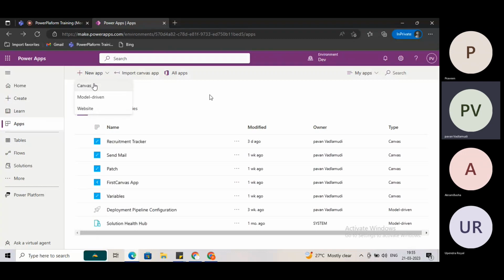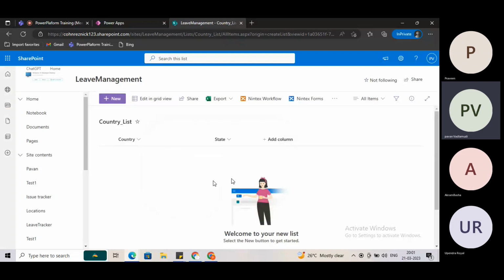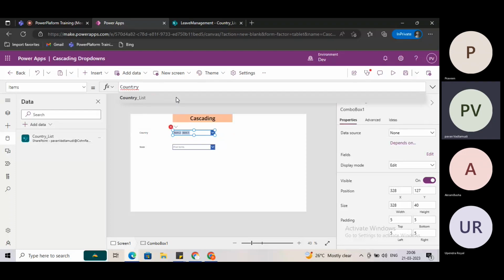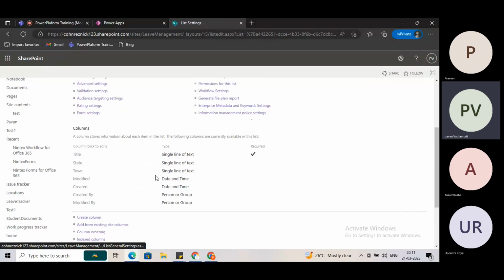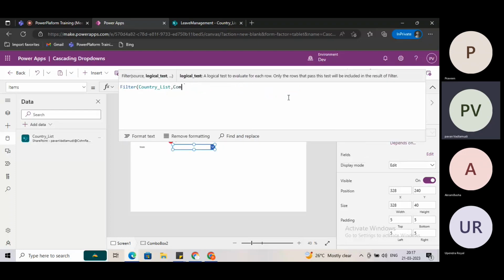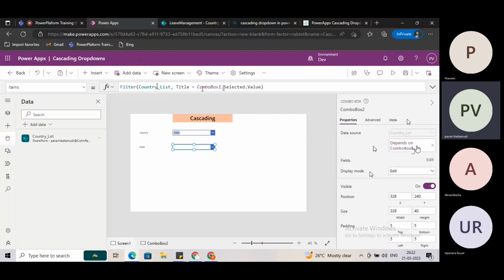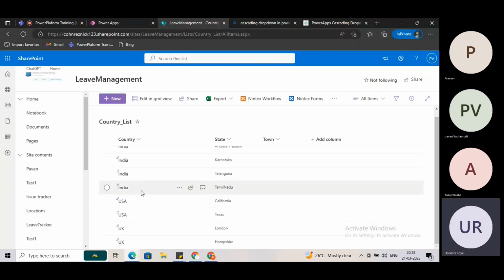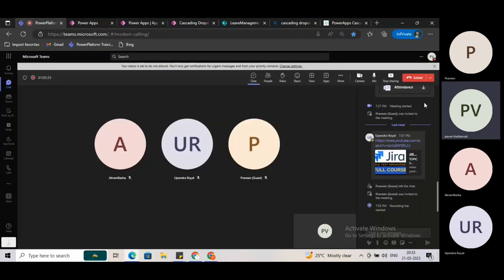Power Apps||Cascading Drop downs||Training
Power Apps Learning Videos.

In this video explained Cascading drop down in Power Apps